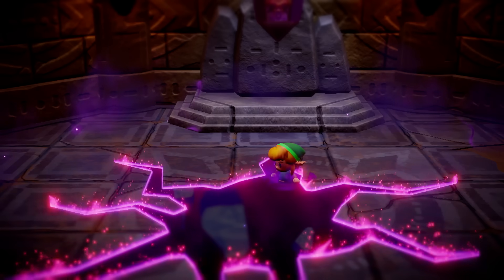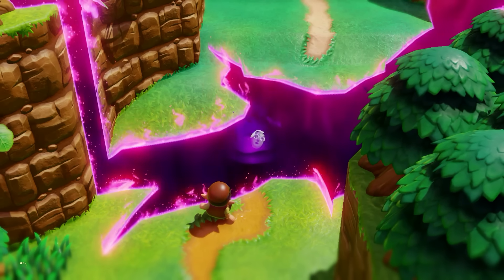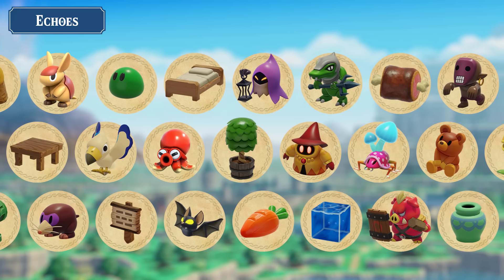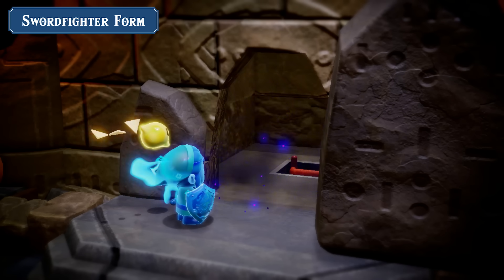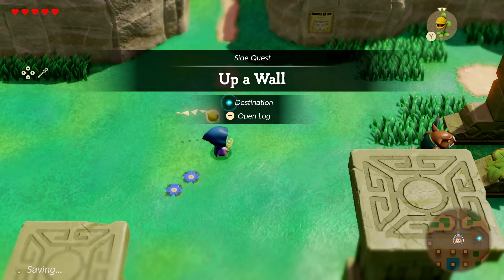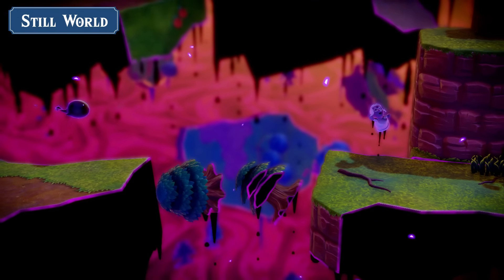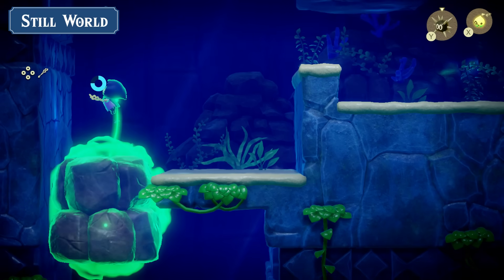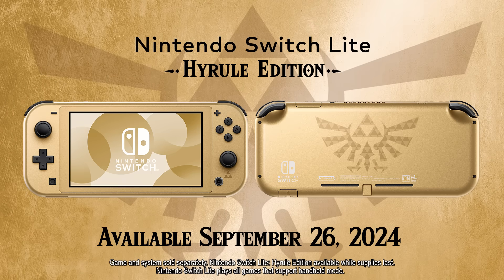The Legend of Zelda: Echoes of Wisdom — Overview Trailer — Nintendo Switch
Step into the role of Princess Zelda and set out on a journey to save the kingdom of Hyrule. Create echoes—imitations of useful objects and fallen foes—take on the swordfighter form, and step into rifts to explore dungeons in the Still World. Zelda's wisdom and your creativity are the keys to unlocking this adventure!

The Legend of Zelda: Echoes of Wisdom game launches exclusively on the Nintendo Switch system September 26, 2024. The Nintendo Switch Lite: Hyrule Edition system will also launch September 26, 2024.

Paid Nintendo Switch Online members* can buy a pair of Nintendo Switch Game Vouchers** for just $99.98 USD. Redeem each one for a digital game in the game voucher catalog to score savings!

*Any Nintendo Switch Online membership (sold separately) and Nintendo Account required for online features. Membership auto-renews after initial term at the then-current price unless canceled. Not available in all countries. Internet access required for online features. Terms apply.

**Paid Nintendo Switch Online membership required at the time of purchase and redemption of Nintendo Switch Game Vouchers. Nintendo Switch Game Vouchers must be redeemed within 12 months from purchase date, have no cash value, and cannot be transferred, returned, or redeemed for cash. Each Nintendo Switch Game Voucher may be redeemed for one game offered as part of the catalog. To receive promotional value, Nintendo Switch Game Vouchers must be redeemed for two games with a cumulative price that is higher than the purchase price of the Nintendo Switch Game Vouchers. To pre-order a game using a Nintendo Switch Game Voucher, the Nintendo Switch Game Voucher must not expire prior to the game’s launch date. Nintendo Switch Game Vouchers may not be combined with any other sale, discount, or promotional offer unless otherwise specified. Game catalog subject to change.